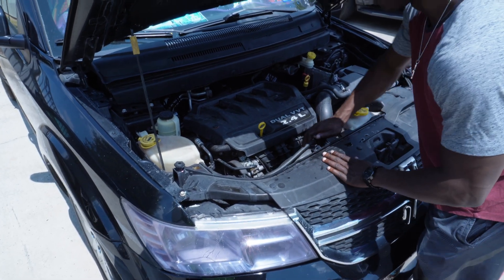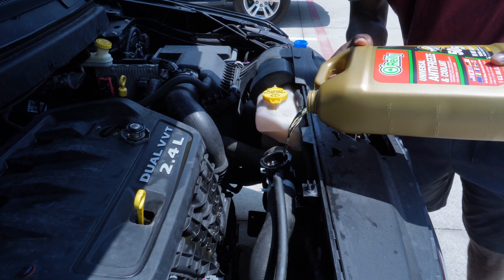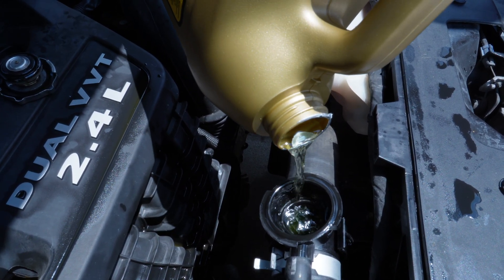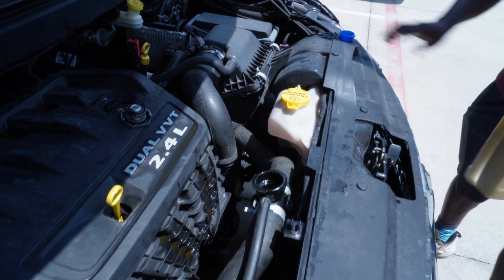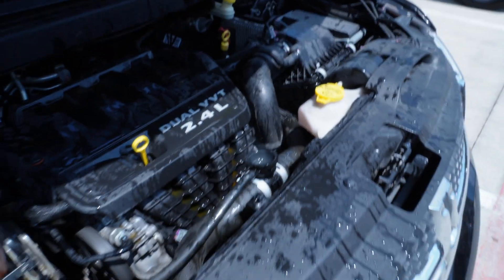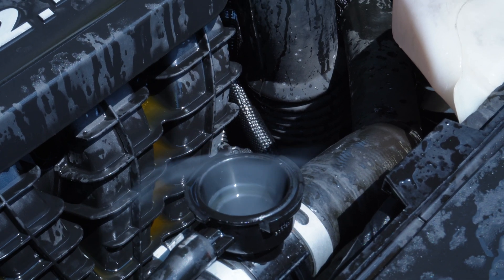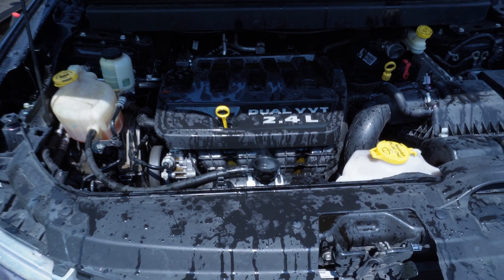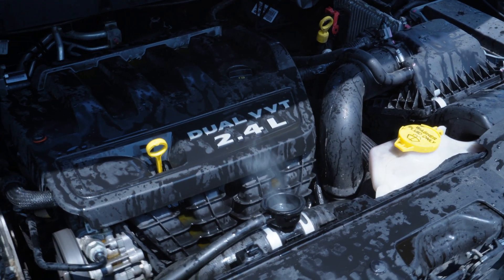How To Diagnose a Blown Head Gasket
This video explores the steps to follow in order to successfully diagnose a failed head gasket.